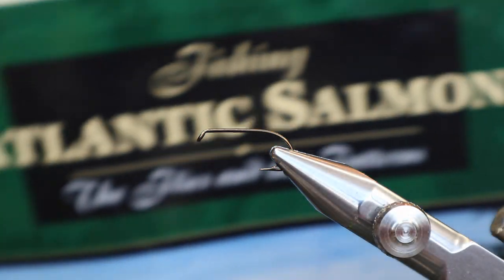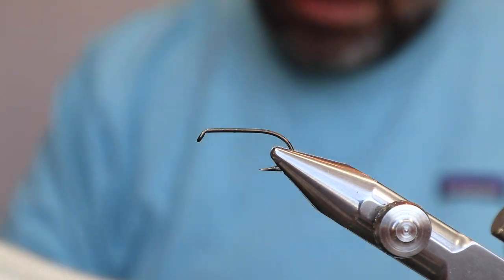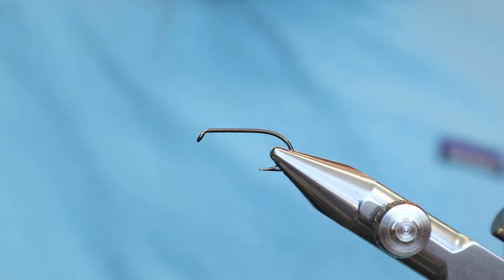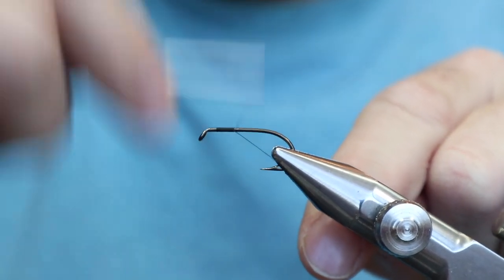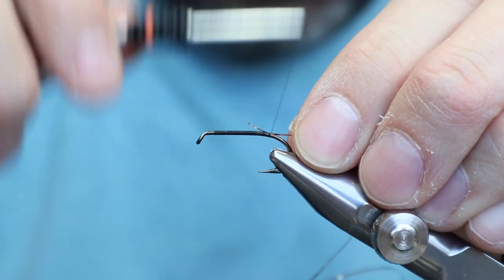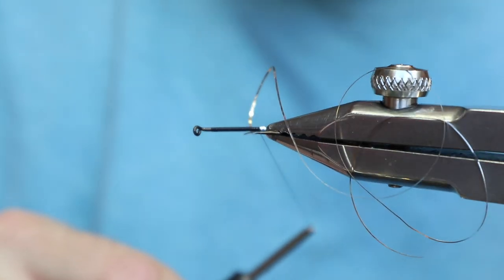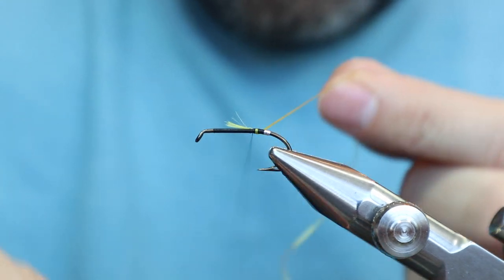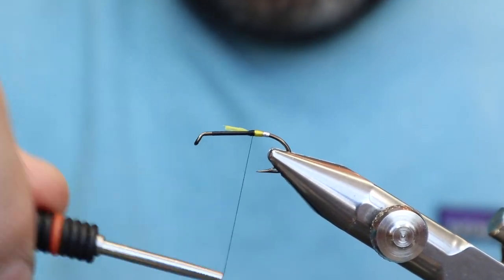Charlie DeFeo's Gold Nymph - Tying Tutorial - Classic Nymph For Salmon Fishing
This is the Gold Nymph from Charlie DeFeo. A very early nymph pattern, by one of the world's greatest tiers. It has a couple of materials you don't see very often, so I thought it would be fun to tie it. The dressing is below:

Hook: For trout I would use a Size 10 streamer hook. This hook is more of a salmon hook. Size 4 Gap, with an 8 length.
Tail: Bronze Mallard
Butt: Peacock herl
Body: Half oval gold tinsel and half peacock
Wing: Junglecock neck feathers
Throat: Bronze Mallard
Head: Black

Note: If I were to use this for fishing for trout, I would change a few things. Yellow cemented thread for tag, gold flat tinsel body, gold wire through the butt and body, and obviously super glue the entire thing.